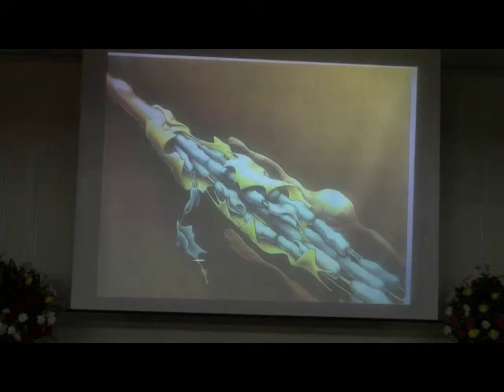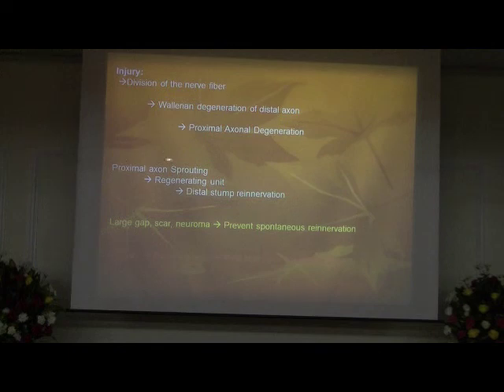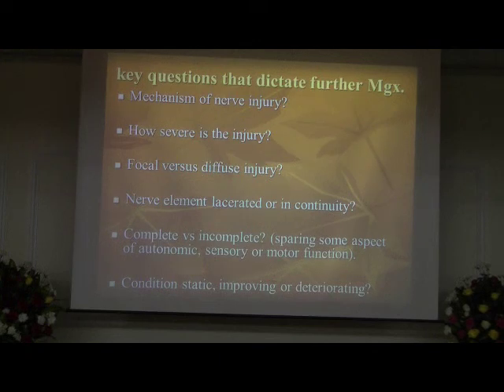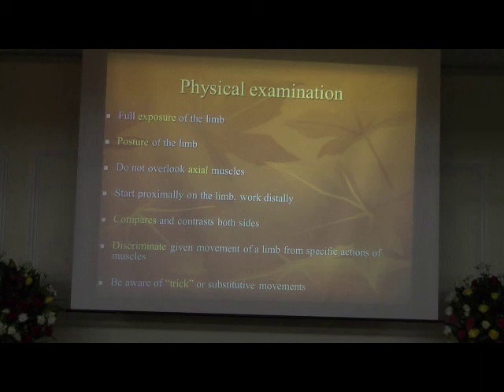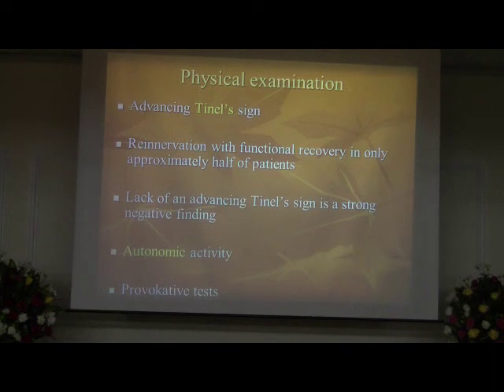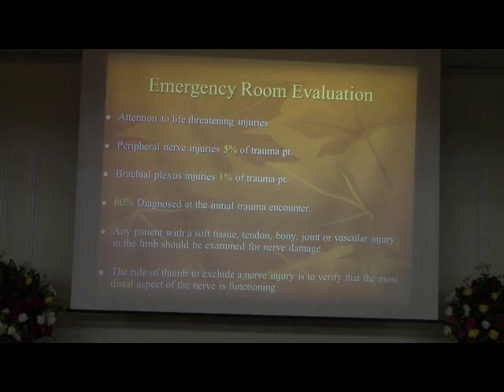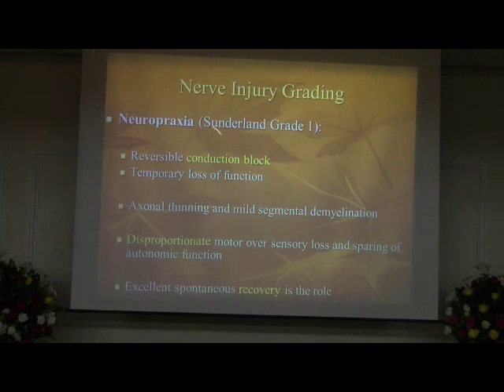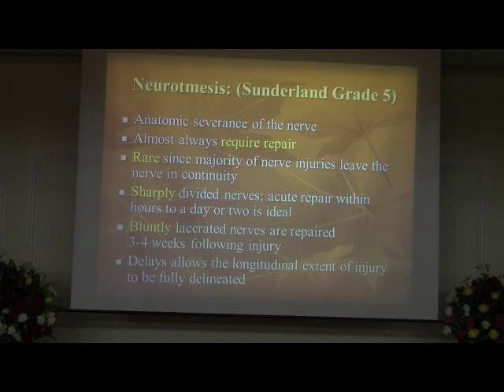UNIVERSITY OF DAMMAM.Horizons of Neurosurgery 6 Peripheral Nerve Dr. Mubarak AL-Gahtani 1-18